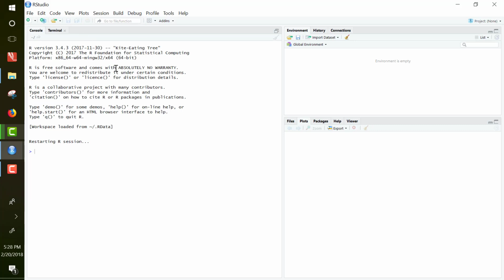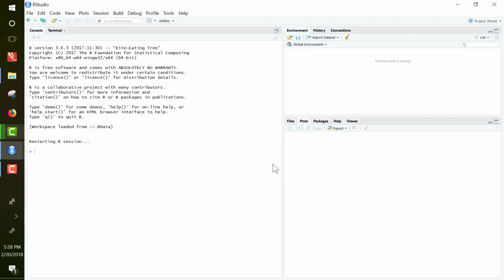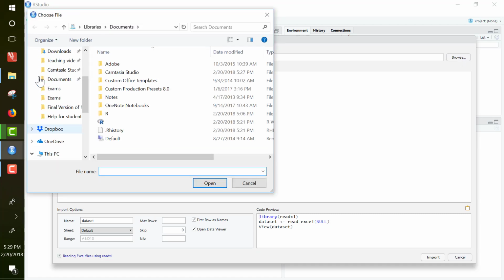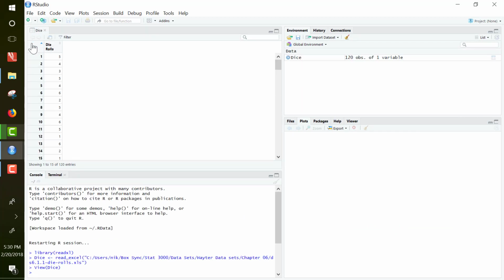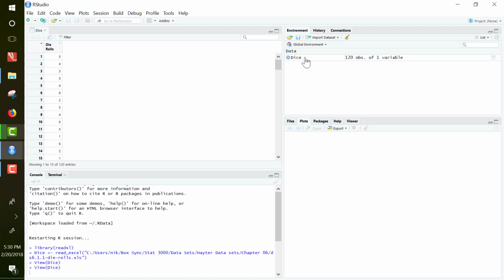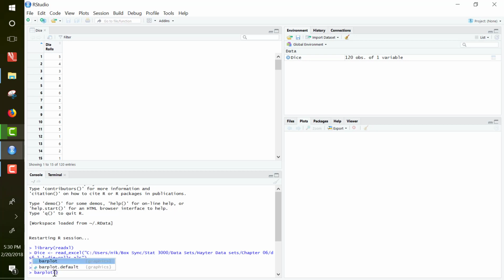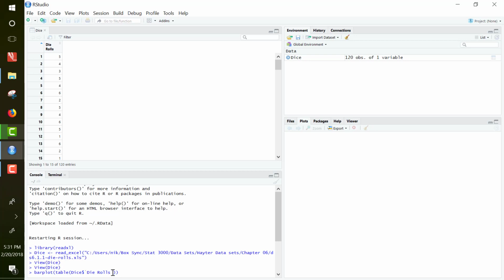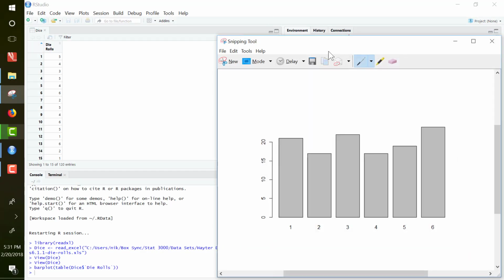Bar Graph in R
Bar Graph in R, R statistics, bar graph, discrete